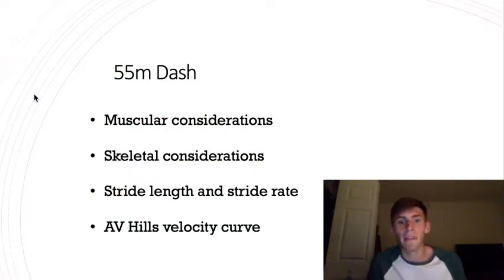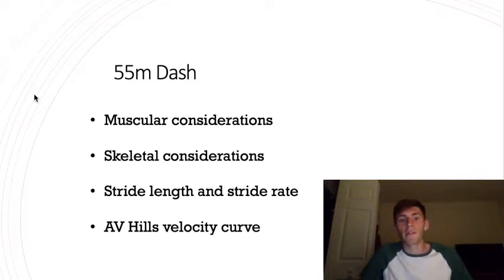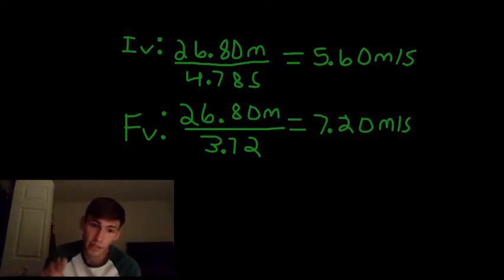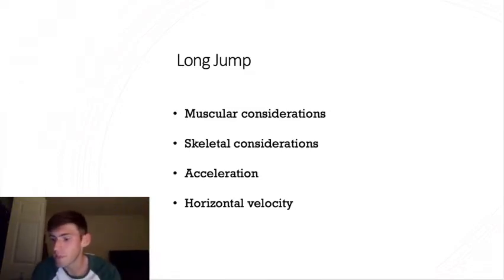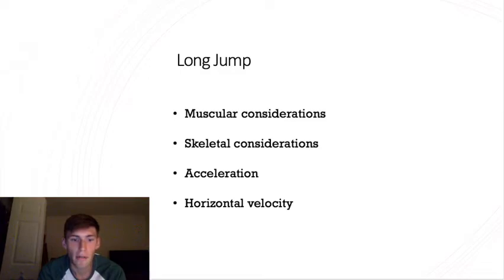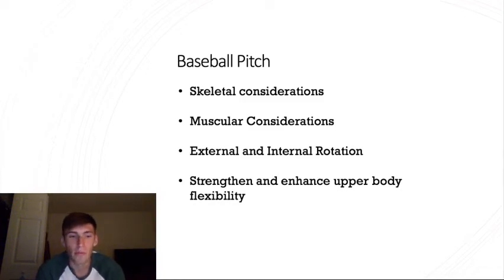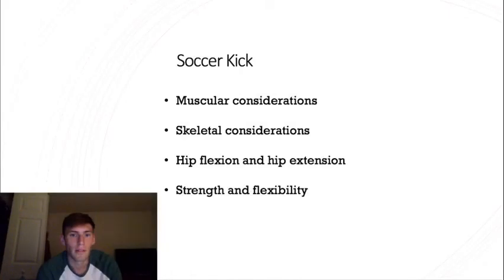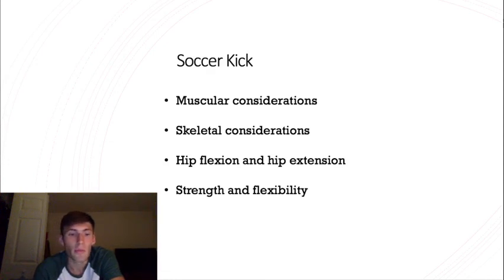Clinical Movement Analysis